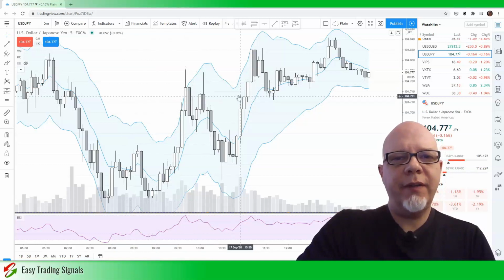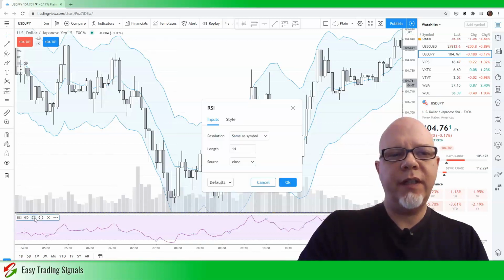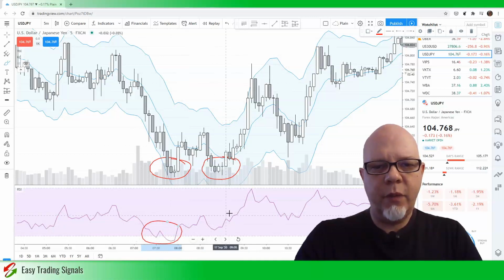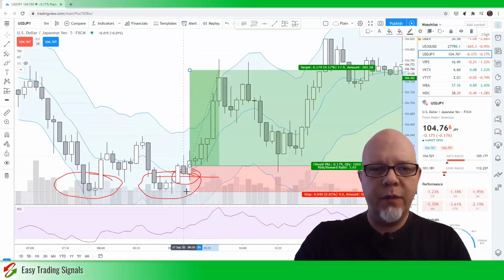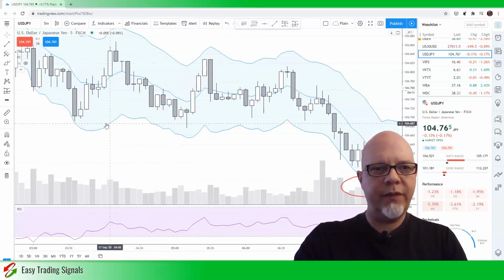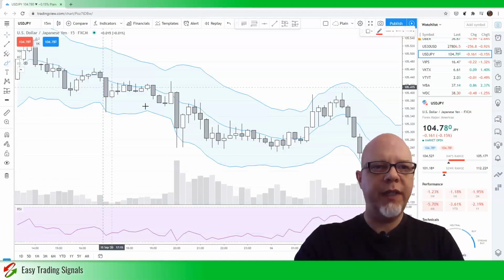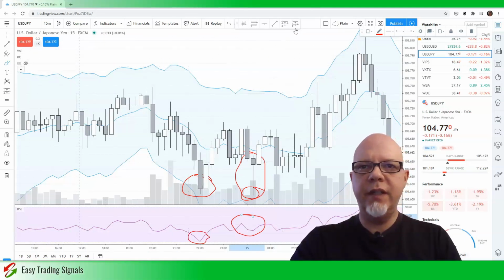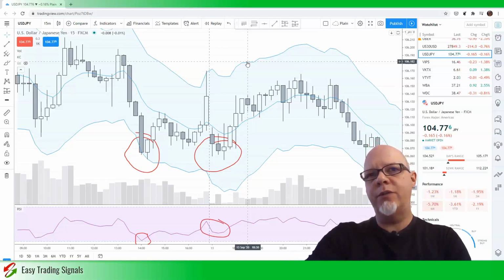Easy Keltner Channels And RSI Trading Strategy That Works Great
Also get a free DeMarker indicator and our other premium indicators

This video provides information on how to set up the Trending Arrows and Breakout Levels indicators mentioned in the videos above.